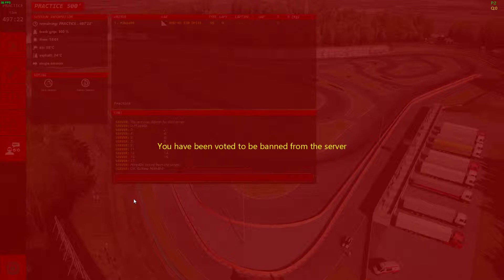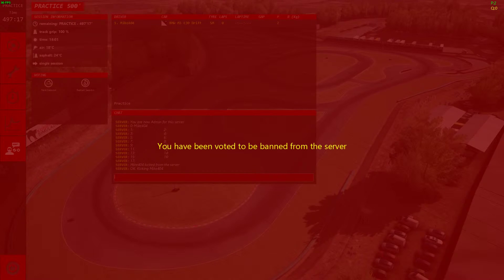Assetto Corsa HOW TO BAN from your server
Hey people this is a quick video as i couldn't find any for the people unsure on how to remove and ban from people without voting just from Assetto Corsa with full control enjoy :)